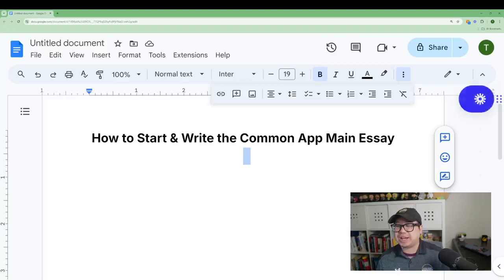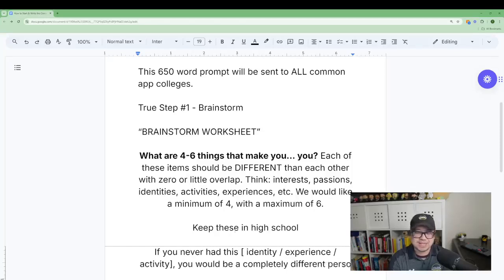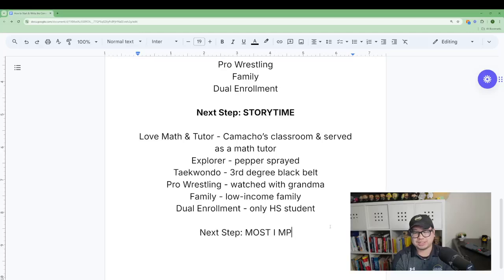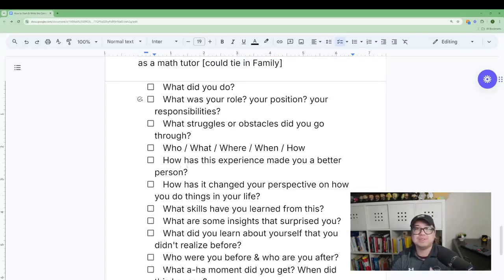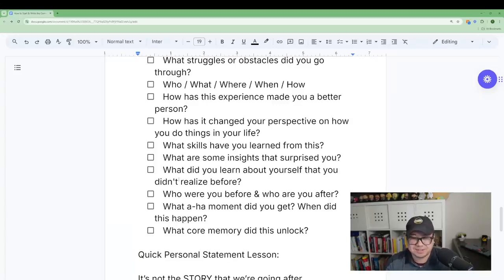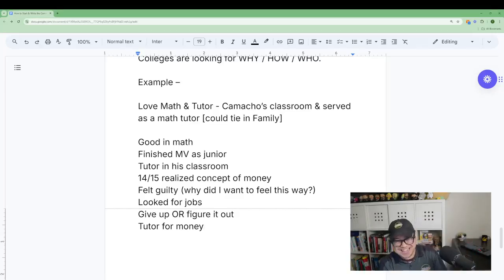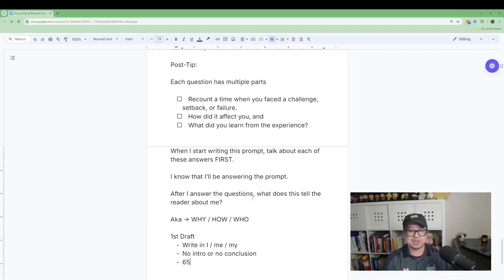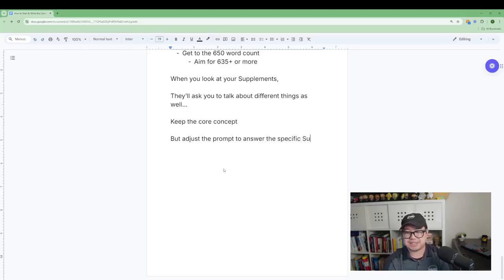How to Write the PERFECT Common App Essay 2025: Step-by-Step Method Admissions Officers LOVE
Unlock Ivy League Secrets: Master the Common App Essay!

🎓 Welcome to the Ultimate Guide on Crafting Your Common App Main Essay! 🎓

Join Coach Tony from College Admission Secrets as he reveals insider tips and strategies to help your child stand out in the Ivy League admissions process. In this time-sensitive training, you'll discover:

How to Begin: Kickstart your Common App essay with confidence.
What Top Colleges Look For: Tailor your essay to impress admissions committees at Ivy League and top 50 schools.
Step-by-Step Guidance: Follow our proven formula to create a compelling narrative that showcases your unique story.
Whether your child is aiming for Harvard, Yale, Princeton, or any top-tier college, this training is a must-watch to give them the competitive edge they need.

👉 Don’t miss out! Hit play and start writing the essay that will open the doors to their dream school!

Premiered August 15, 2024